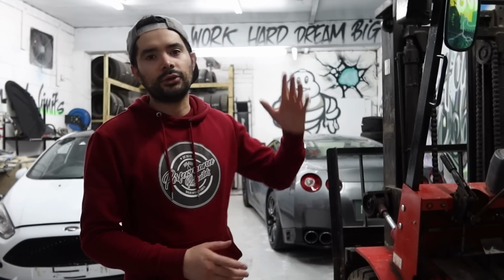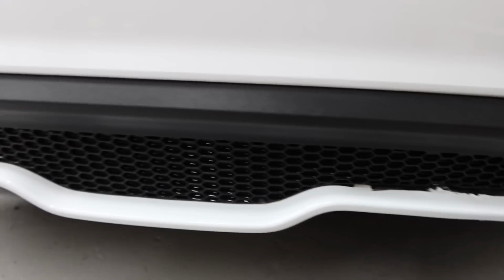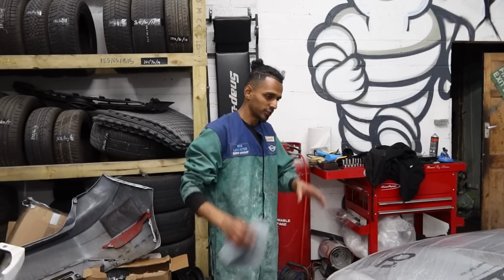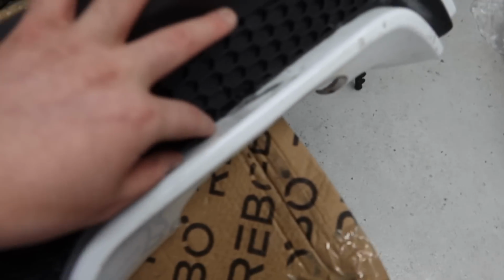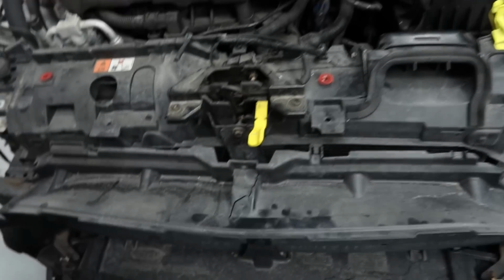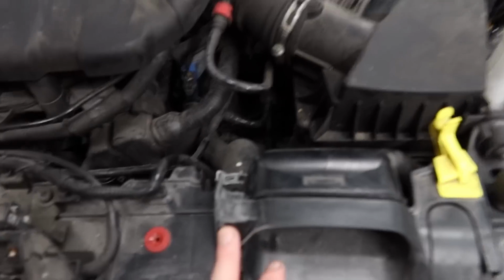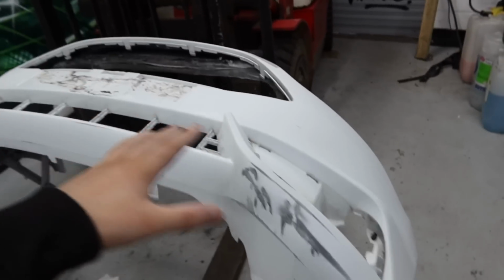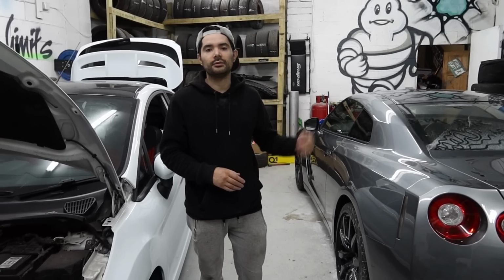Rebuilding a (STOLEN) SALVAGE Ford Fiesta ST (FOUND MORE DAMAGE) COPART UK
+OUR AMAZON STORE

SO WE FINALLY HAVE THE ST IN THE WORK SHOP. IN THIS VIDEO WE START TAKING PANELS OFF TO SEE WHAT WE CAN SAVE AND START THE PROCESS OF REPAIRING PANELS AND PREPPING PANELS. ALSO WE BOUGHTA PAIR OF LED REAR LIGHTS FOR THE ST.